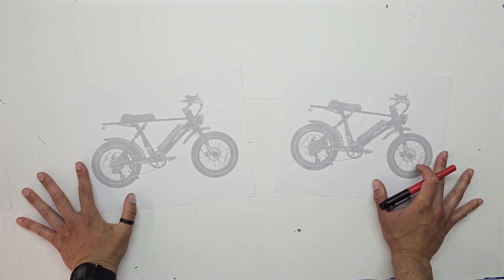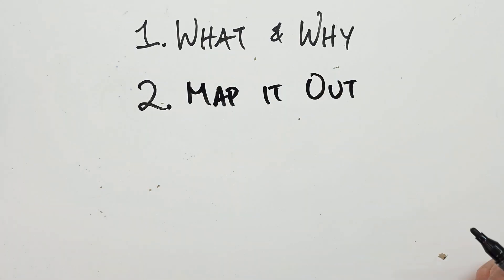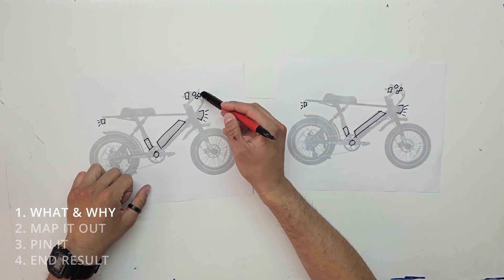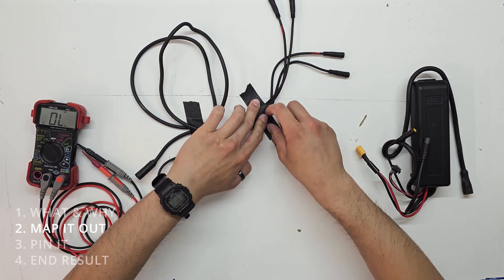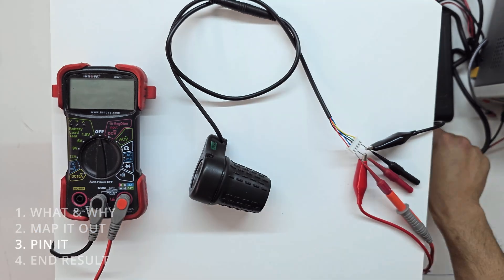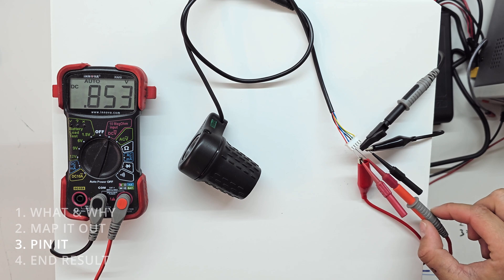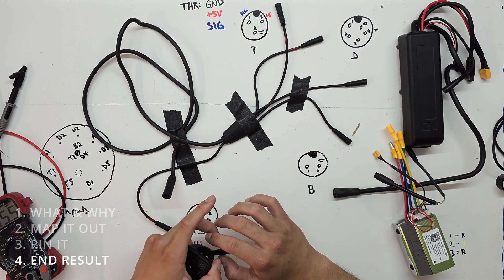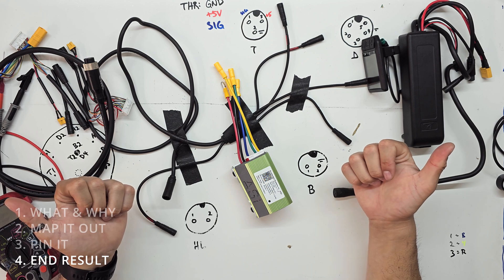How We Reverse-Engineer Ebikes for Controller Upgrades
Today, we’re going over how we reverse engineer an ebike to wire in a custom controller. When you’re building a custom powertrain, it’s cleaner to use stock parts where possible instead of starting over with new wiring. This is the process we use to create aftermarket kits. You don’t need anything besides a multimeter, some bike tools, and your controller programming tools.

1. WHAT AND WHY

To achieve the OEM+ standard (rather than completely gutting a vehicle and rebuilding it), we want to use as many stock parts as possible. The most critical of these parts to be reused is the wiring harness - it’s already built for you by the factory and is perfectly reusable for your upgraded controller. On top of that, by doing as little custom wiring as possible, you reduce the number of potential failure points in your build.

As a result, our upgraded controller kits will almost always plug directly into your stock wiring harness.

2. MAP IT OUT

The first step is to just check continuity on every pin of every connector. Your goal is to know where each and every pin connects, between your inputs and your outputs.

This is made easier by removing all the wire harnesses from your vehicle, and drawing out each connector. You can see the main harness demonstrated in the video (there are usually two or three harnesses per vehicle.

3. PIN IT

After we know where each pin leads, we need to know what each pin does. Since all ebikes generally work the same way, we can take what we know about each input and use the multimeter (and a power supply sometimes) to determine what each pin represents. General guidelines below:

Throttle - GND, +5V, SIGNAL

Pedal Assist Sensor - GND, +5V, SIGNAL

Display - GND, B+, B-, COMM1, COMM2

Brake sensor - GND, SIGNAL

Motor phases - U, V, W

Motor halls - GND, +5V, U, V, W

Motor sensors - TEMP, SPEED

We demonstrate how we think about the throttle functionality in the video, and need to apply this thinking to every one of the inputs and outputs. This tells us exactly which pin to connect to our new controller, and ultimately informs the final wiring that we create.

4. END RESULT

In the end, we know where each pin goes and what it needs to do. After we have that knowledge, it’s just a matter of creating a custom harness for that purpose.

We’re left with a custom controller kit whose harness plugs directly into the stock wiring harness. There’s no need to create a more complex harness, and this method of mapping/pinning is exactly the same thing as measuring mounting holes for custom accessories (for example) - just in an electrical sense.

On top of that, since we’re implementing our own communication protocols, most stock vehicle communications (which are sometimes proprietary and protected) are replaced. This gives us control over the system, and we don’t need to hack or piggyback into anything.

Go build your ebikes!